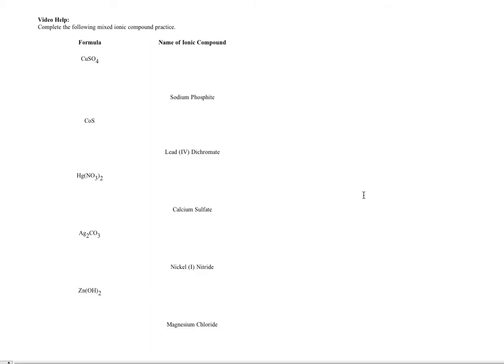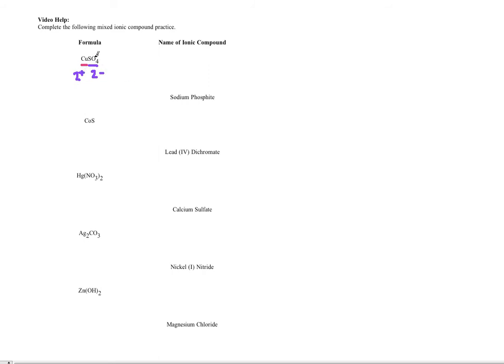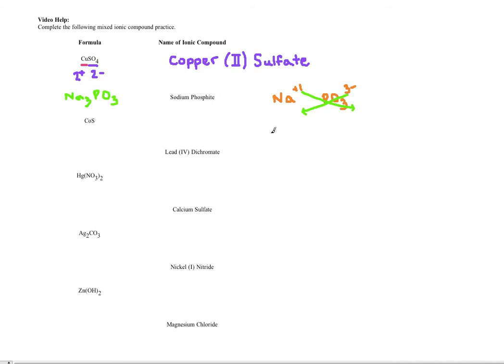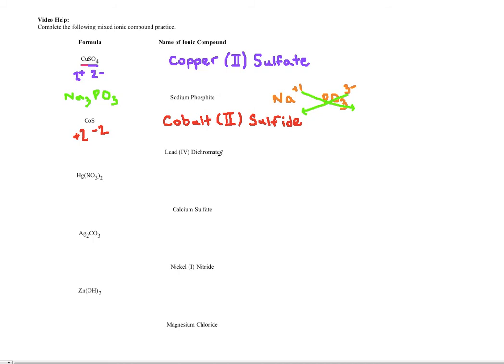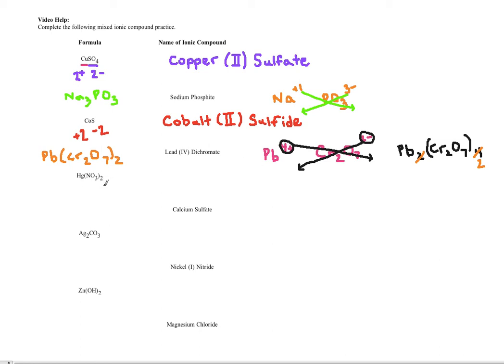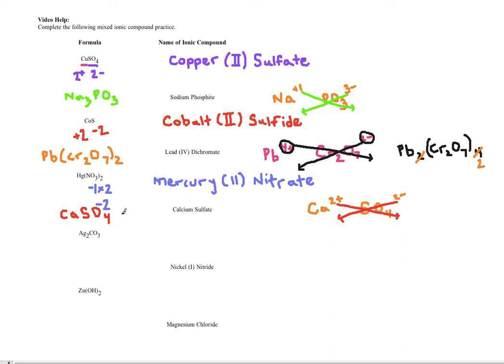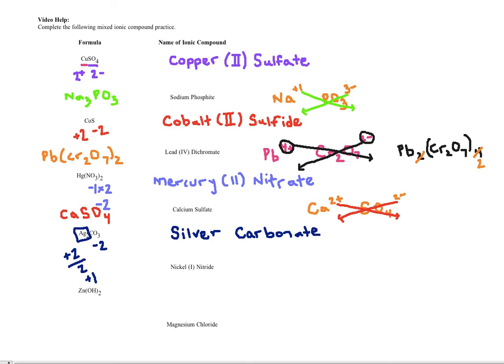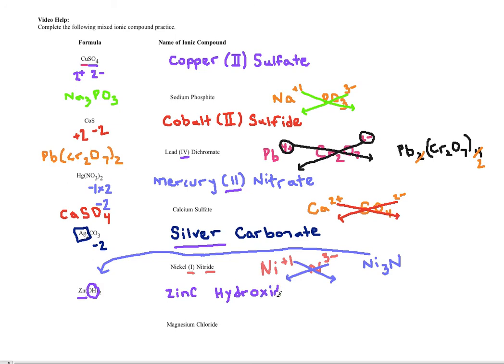Mixed Ionic Compound Naming and Formulas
I provide examples of each of the different types of ionic compounds and how to write the name from the formula and the formula from the name.